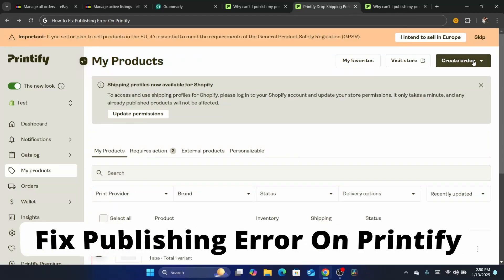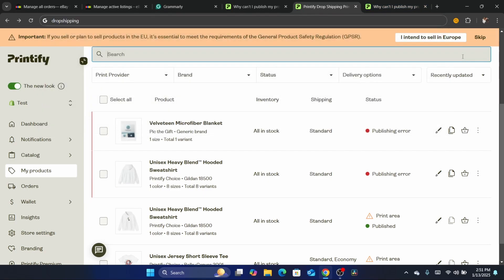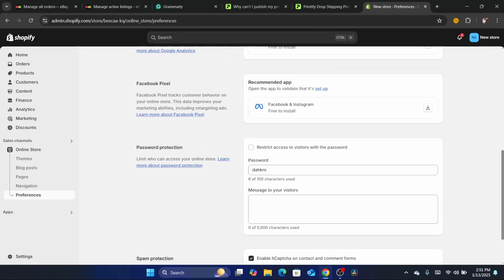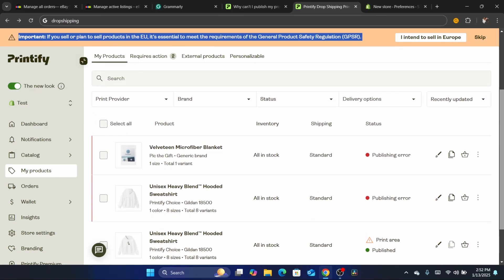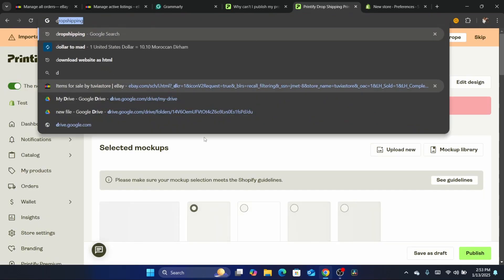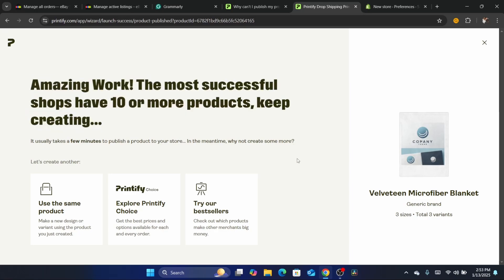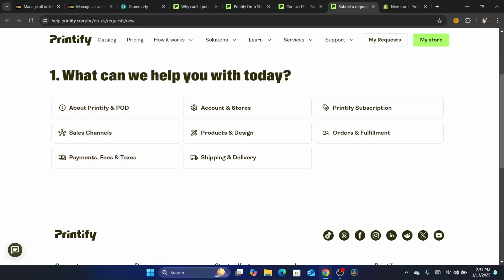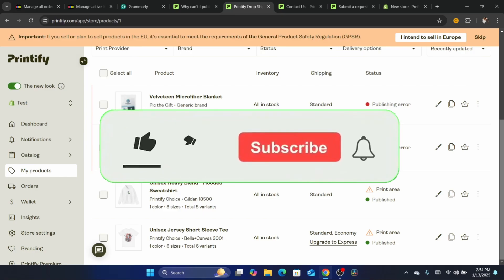How To Fix Publishing Error On Printify 2026 (Do This)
How to Fix Printify Publishing Error

Are you encountering publishing errors on Printify? This video provides a step-by-step guide to troubleshoot and resolve common Printify publishing issues. Whether you're facing problems with syncing to your store, product publishing errors, or other glitches, we've got you covered.

In this video, you’ll learn:
How To Fix Publishing Error On Printify 2025
Common causes of Printify publishing errors.
How to resolve product syncing issues with platforms like Shopify, Etsy, or WooCommerce.
Steps to check and update product details for successful publishing.
Tips for avoiding publishing errors in the future.
Perfect for Printify users looking to streamline their product publishing process and get back to selling quickly!